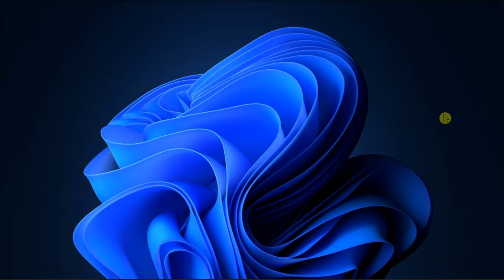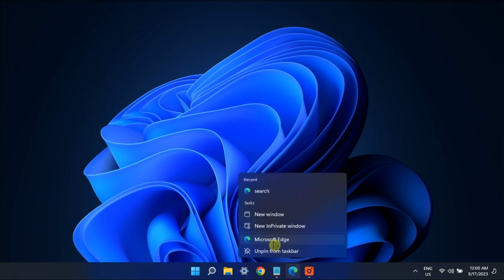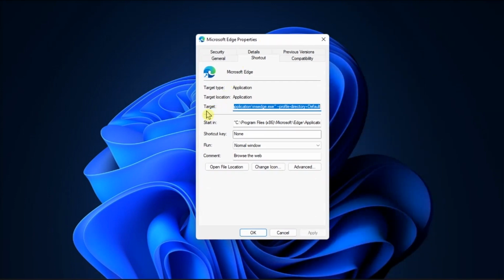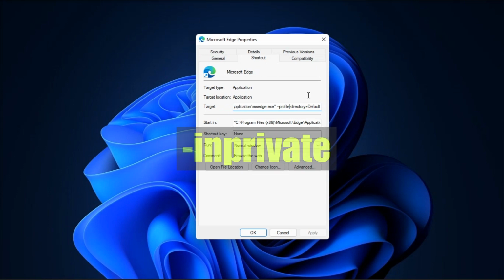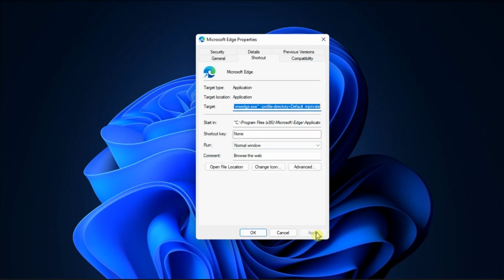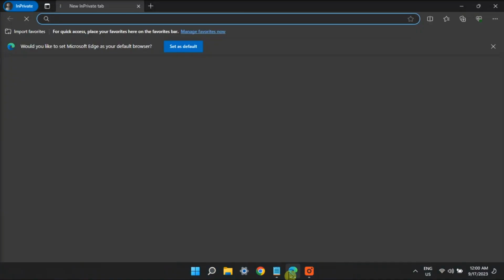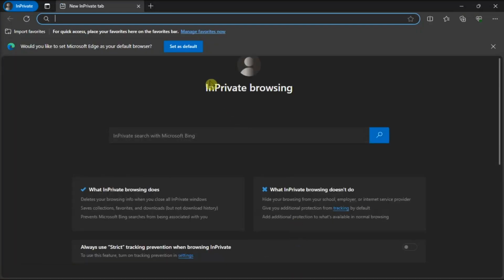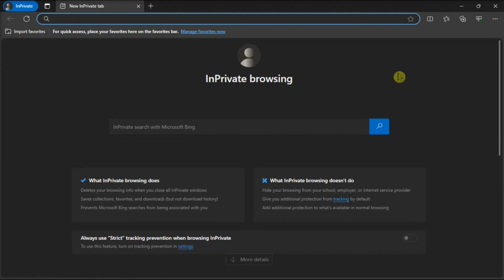✅ How to Make EDGE Always Open in PRIVATE MODE (Automatically)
There are occasions when you may not be concerned about Microsoft Edge storing your browsing history. However, for those moments when you prefer to keep your browsing history private, you can opt for Private Mode.

If you don't frequently utilize Private Mode, opening a private tab isn't particularly bothersome. However, it can become an inconvenience if you use it frequently. Rather than having to manually open a private tab each time, you can make adjustments to have one open automatically.